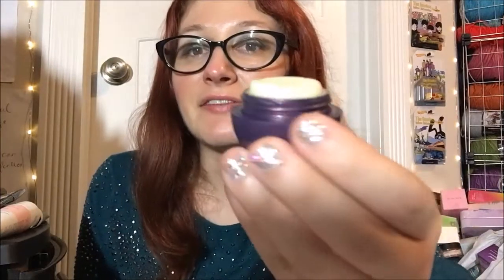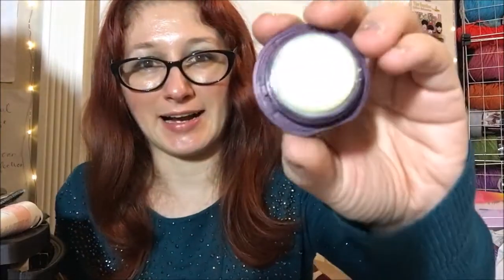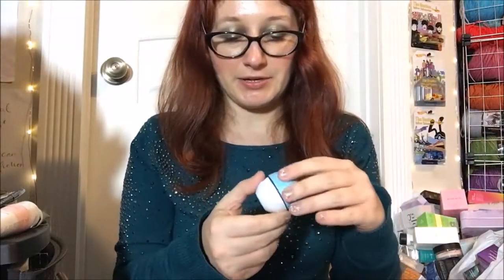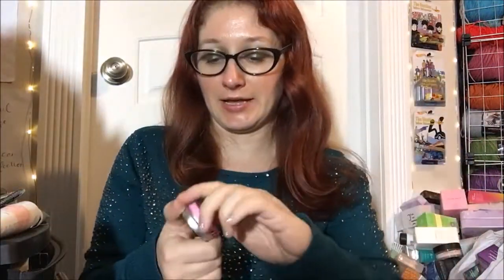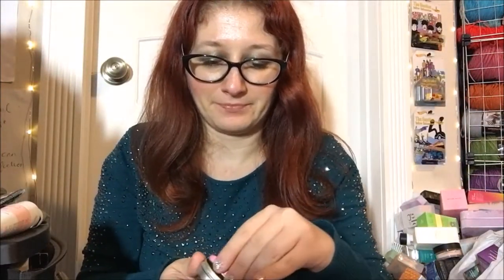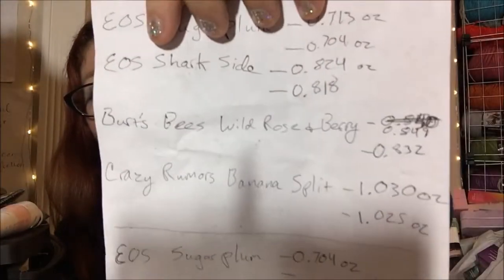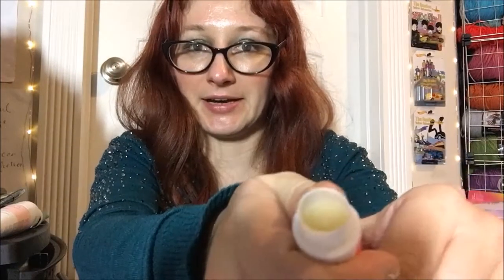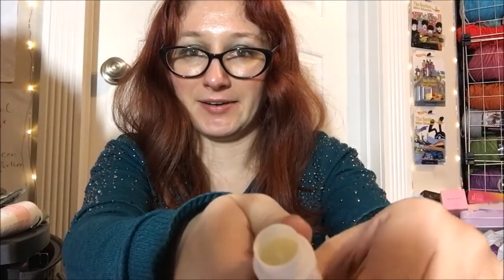Lippies of the Week: 9/18 - 9/24